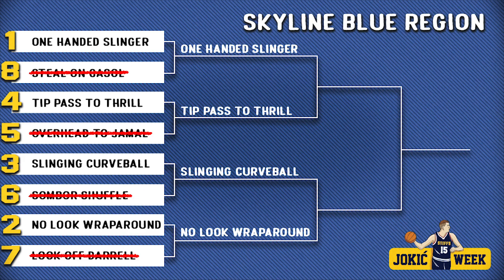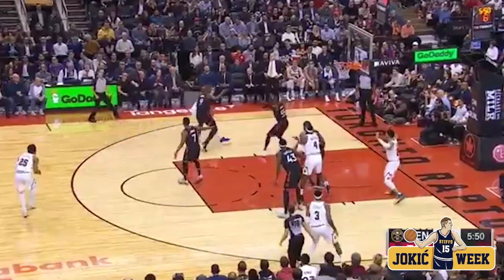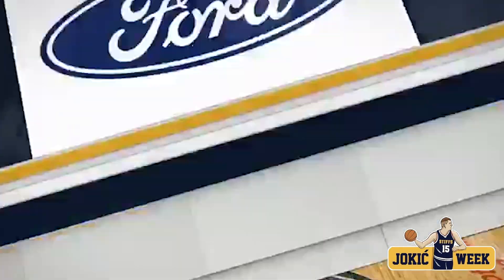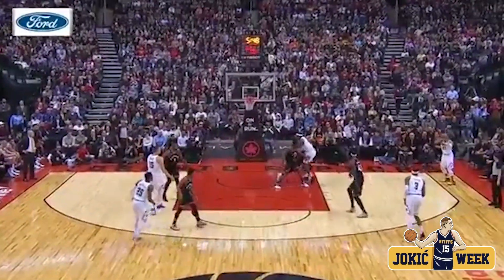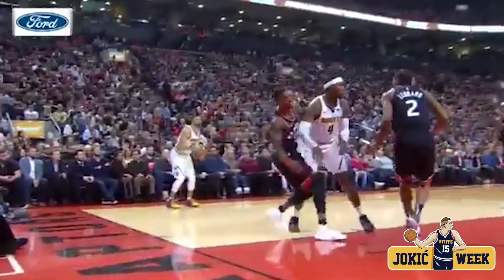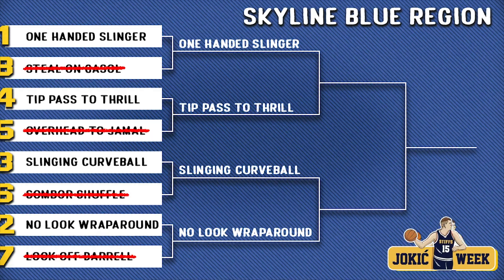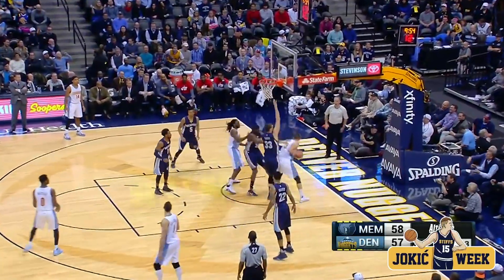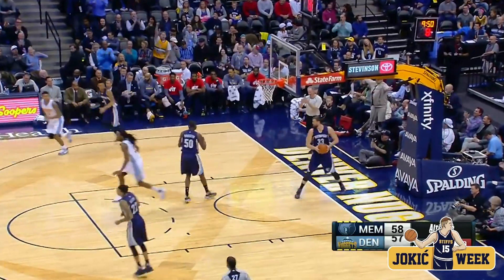Ultimate Jokic Highlight: Round Two - Slinging Curveball vs. No Look Wraparound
It's Jokic Week at Denver Stiffs!

As part of our week-long celebration of the Serbian Sensation, we've created a bracket to determine which highlight plays belong on Jokic's  career mixtape Mount Rushmore.

This matchup is between a pass Jokic threw last week and a pass he threw almost four years ago.

Go to DenverStiffs.com to vote on which play you think belongs and to follow our complete coverage.